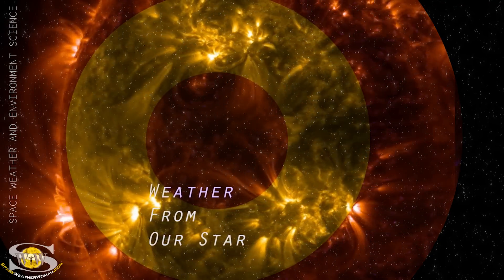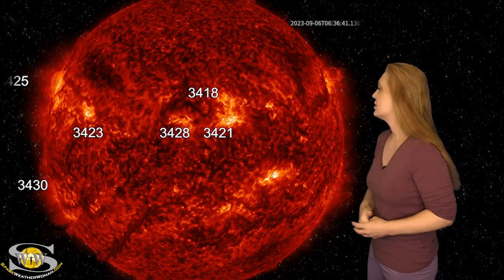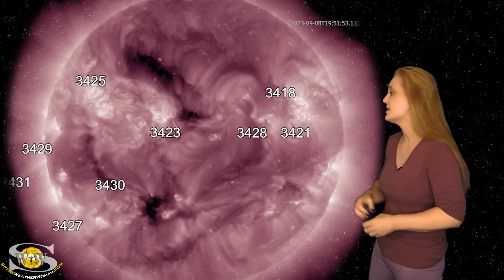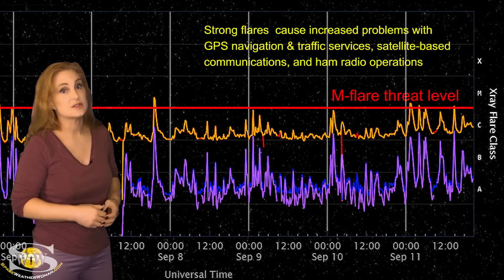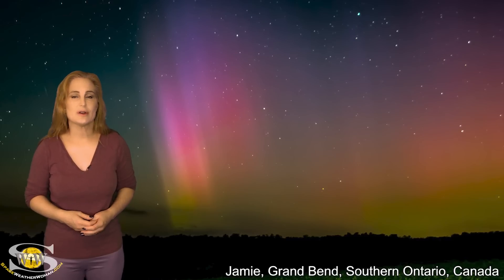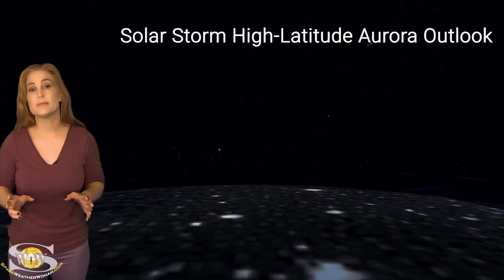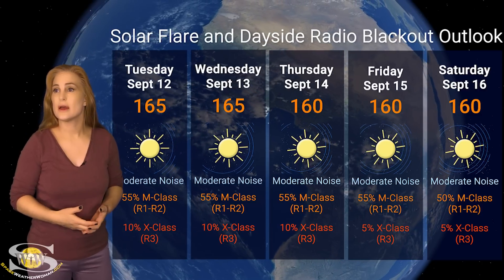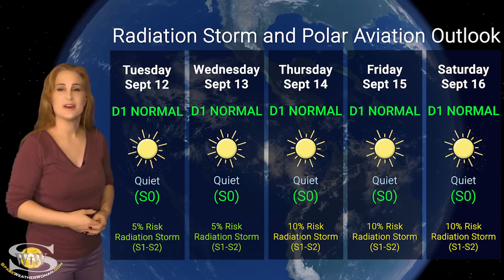Enhanced Pockets of Fast Solar Wind | Solar Storm Forecast 12 September 2023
This Space Weather News forecast sponsored in part by Millersville University:
00:00 Introduction
00:14 SWEN at Millersville University & Sponsor Acknowledgements
00:55 Frontside Solar Overview
02:12 M-Flare & Radio Blackout Meter
03:05 Solar Storm Conditions
04:07 Aurora Field Reporter Highlights
05:36 Farside Solar Overview
07:01 Moon Phase
07:15 Aurora 5-Day Outlooks
08:23 Solar Flare & Radio Blackout 5-Day Outlook
09:20 Radiation Storm & Polar Aviation 5-Day Outlook
10:01 Closing
Our Sun continues to remain a bit on the quiet side, with only a glancing solar storm launched towards Earth this week. Region 3423 is the region to watch and it is showing some signs of growth, but it has yet to fire any flares larger than an R1 radio blackout level. We do have several coronal holes sending us pockets of fast solar wind that could bring aurora to high latitudes over the next few days. The glancing solar storm passage may enhance these pockets of fast wind enough to bring sporadic aurora down to mid-latitudes in short bursts, but any shows are expected to be fleeting. Aurora photographers may find the lack of a bright moon quite helpful if they decide to chase aurora. Amateur radio operators and GPS users should enjoy a break from big radio blackouts on Earth's dayside and mild conditions on Earth's nightside. Learn the details of the coming fast solar wind, see how it might be enhanced, and find out what else our Sun has in store this week.

For a more in-depth look at the data and images in this video see links in my other videos. I am saving this space for the aurora highlights.